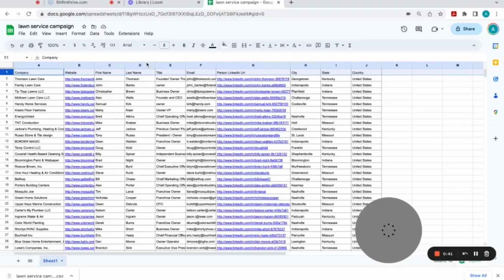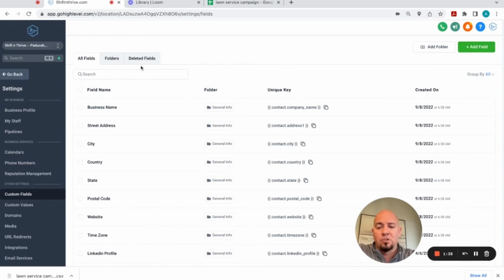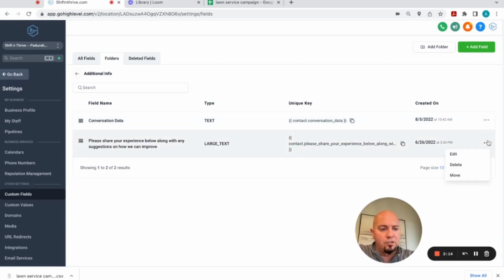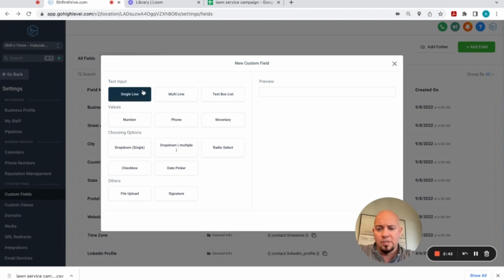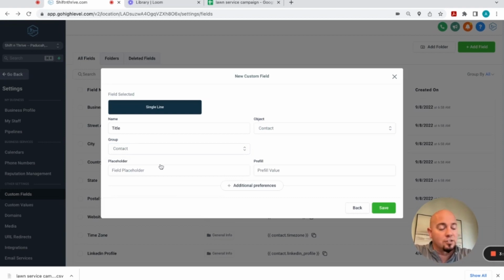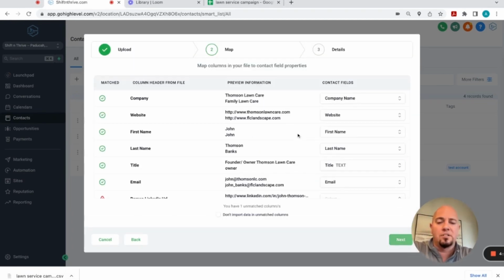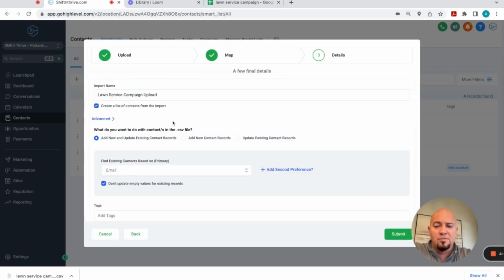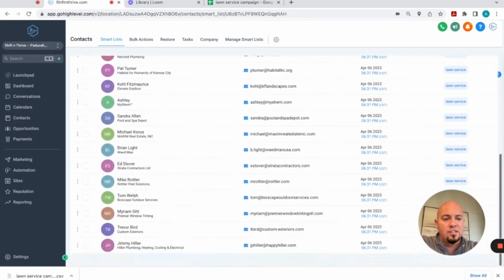How To Import leads into Go High Level CRM in under 5 minutes!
Importing leads into your CRM has never been easier when you use Go High Level.   Unlock the secret to crazy passive income with this mind-blowing side hustle!  Use automation software and get paid while you earn.   Go High Level is one of the easiest CRM's to use and importing contacts/leads and adding custom fields is super easy.   In this video I show how to add custom fields for contact management and then how to add leads into the platform.

I've used Zoho CRM, Active Campaigns CRM, Dynamics 365 CRM, and Salesforce!  Go High Level is by far the easiest tool to use on either desktop or mobile.  Uploading these contacts was a breeze.  Check it out for yourself.  Sign up for a free two week trial inside my FREE course!

Want to join a thriving community of entrepreneurs growing together and sharing best practices?   I teach on all things SaaS, scaling time and money so you can enjoy life!

Join The SaaS Academy Workshop and jumpstart your SaaS Business!
omadamarketing.ai/saas-academy-workshop980021